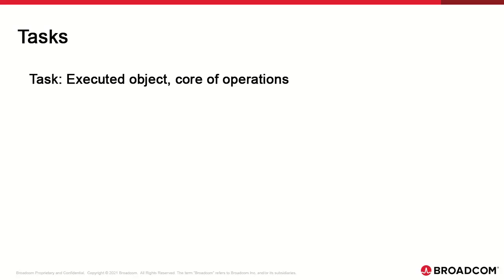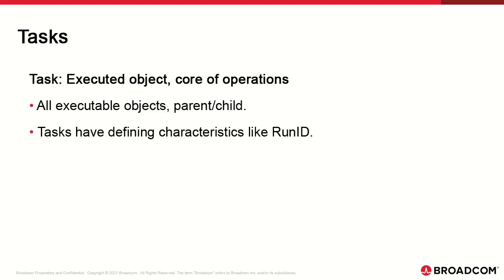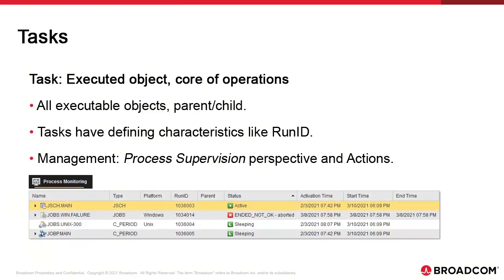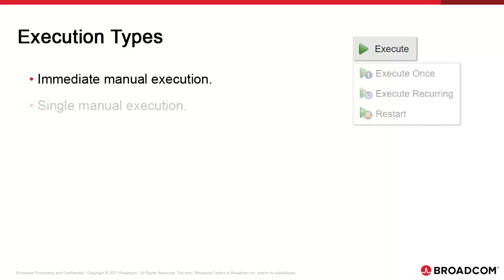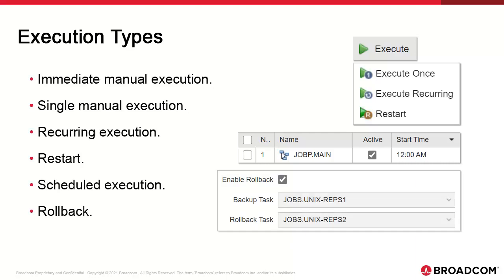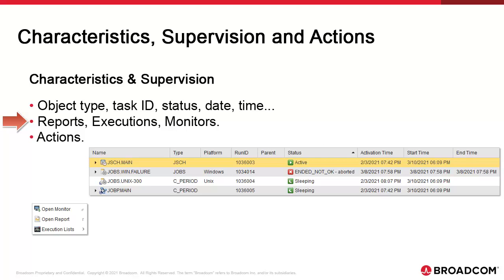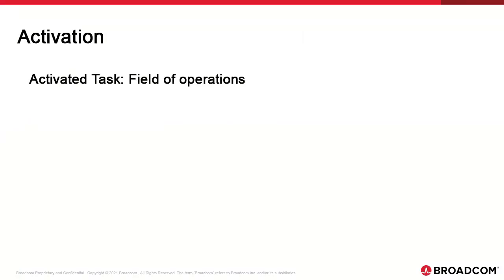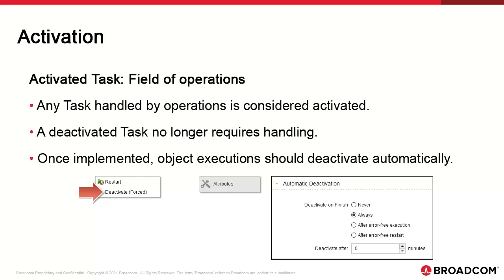Automic Automation Task Management: Concepts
This is the first video of the Automic Automation 12.3 Task Management playlist.

The Process Monitoring perspective in Automic Automation is the operator's main working area. It provides all the necessary tools to manage processes, perform root cause analysis and react to abnormal situations either by remediating them or escalating to the appropriate instance.

The Process Monitoring perspective gives you access to tasks and to the actions that you can perform on them. Tasks are the core of operation management. To be able to supervise their execution and troubleshoot in case of abnormal behaviors and take the appropriate course of action, you must understand what tasks are, what their life cycle looks like, their statuses and the actions that are available in each situation.

After watching this video you will be able to:
- Explain tasks and their characteristics
- Explain how to execute tasks and the available execution types
- Outline the supervision tools that Process Monitoring provides, including Reports, Execution Data, Monitors